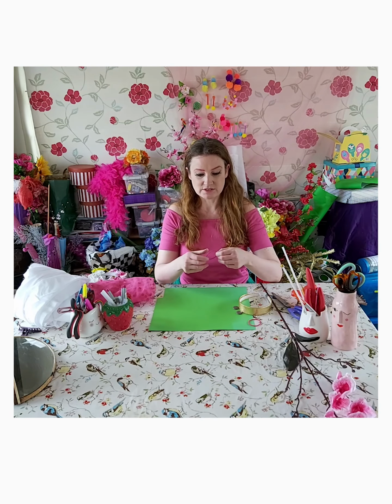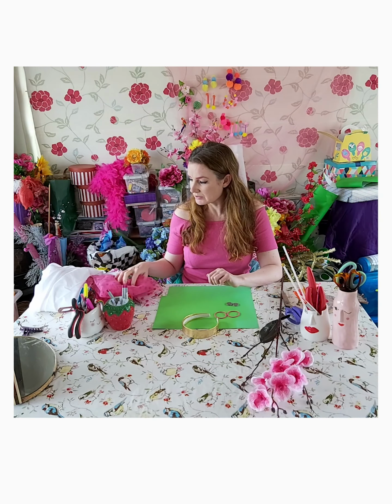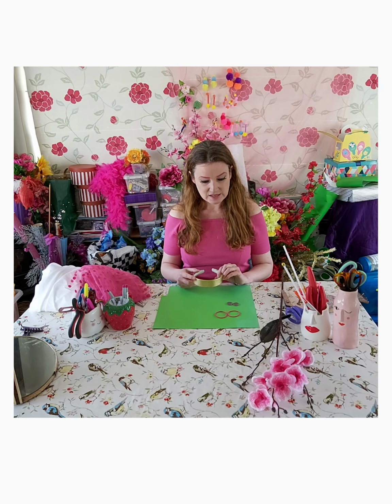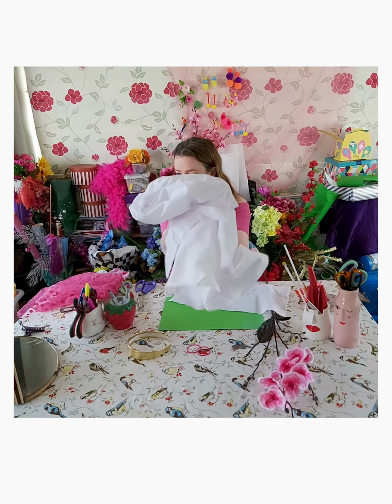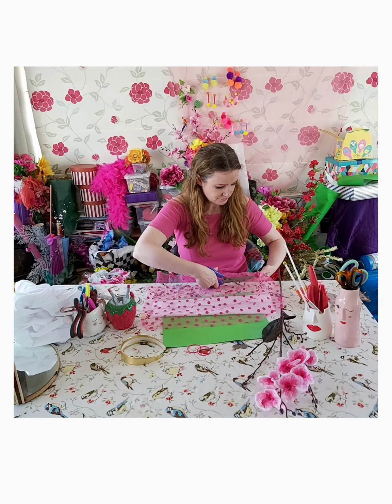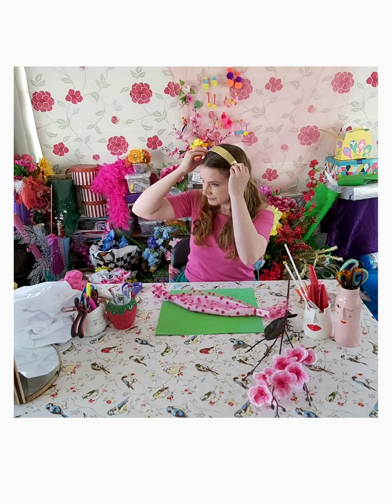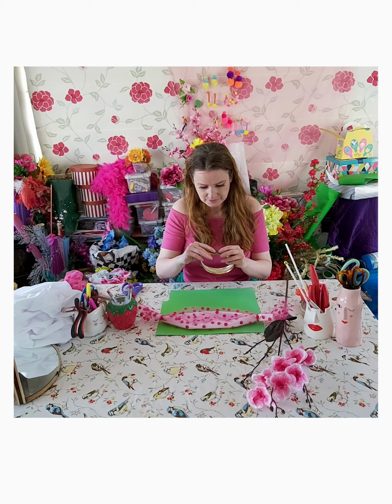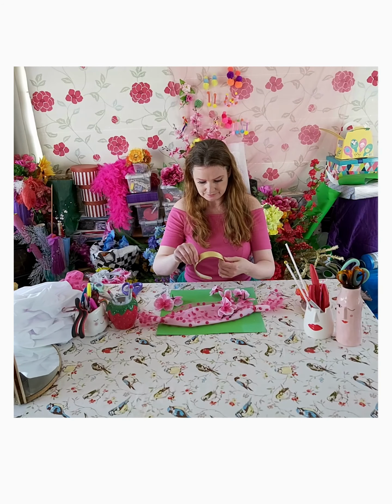No-sew face mask with Taryn de Vere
Taryn de Vere demonstrates a no-sew method of making a mask and matching crown, to ensure being as fabulous as possible, for the least amount of effort…

** We recommend following all HSE guidelines here for face coverings, this piece is for instructional and illustrative purposes **